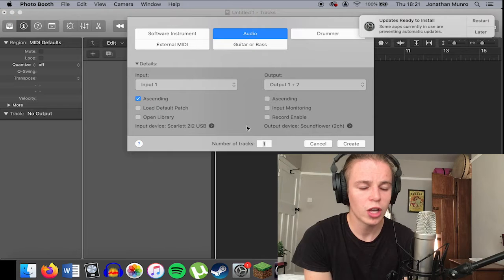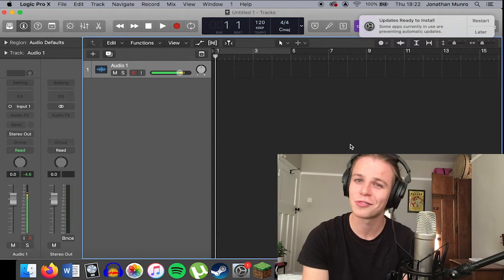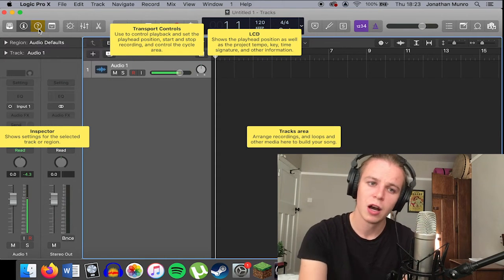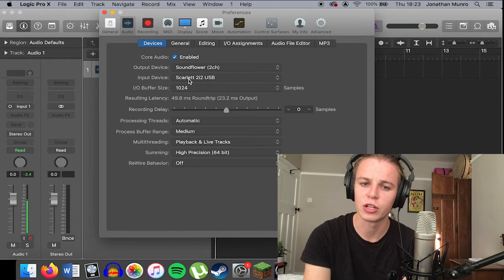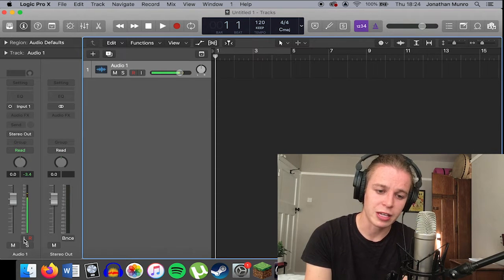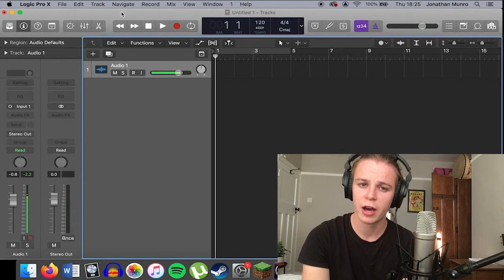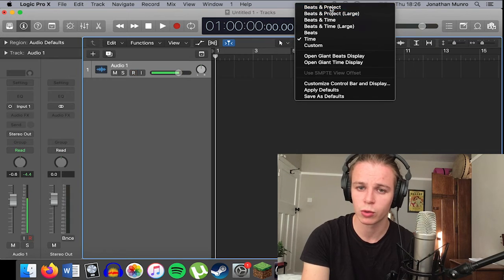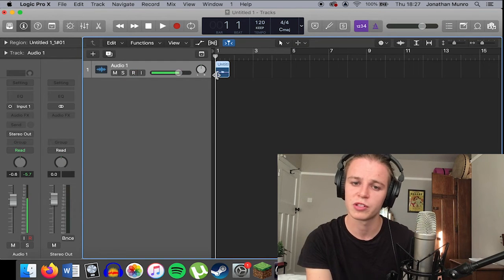Brockenhurst College Virtual Logic Lesson